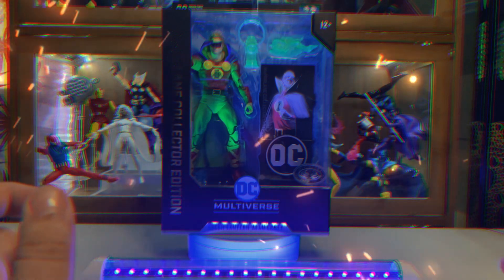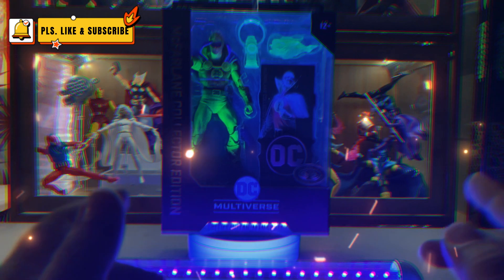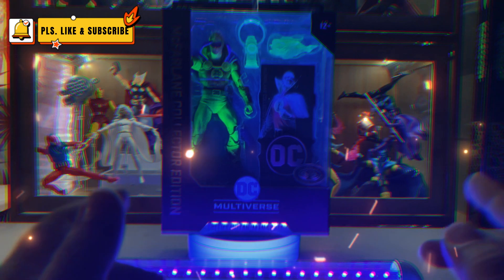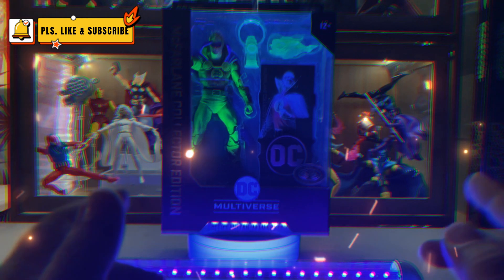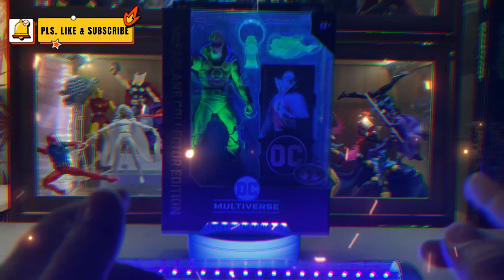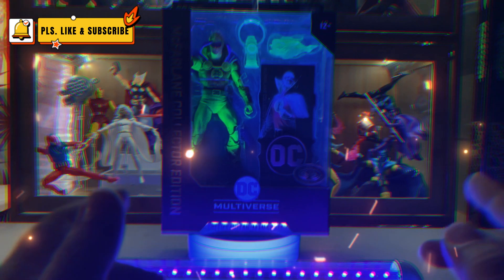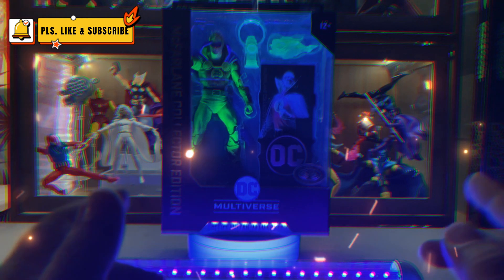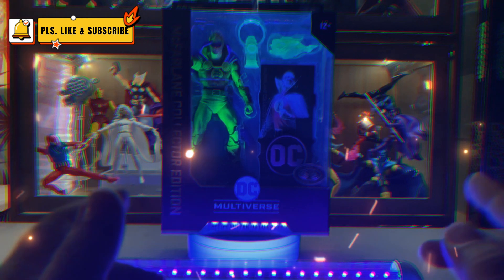FULL REVIEW PLATINUM EDITION GREEN LANTERN ALAN SCOTT BLACK LIGHT EFFECT MCFARLANE DC MULTIVERSE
PLATINUM EDITION GREEN LANTERN ALAN SCOTT BLACK LIGHT EFFECT MCFARLANE DC MULTIVERSE

GREEN LANTERN DAY OF VENGEANCE